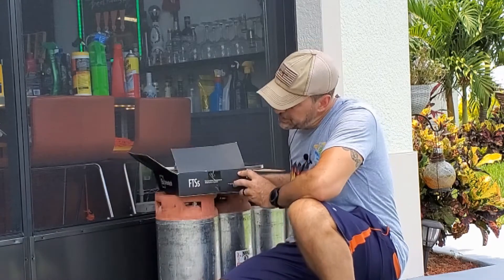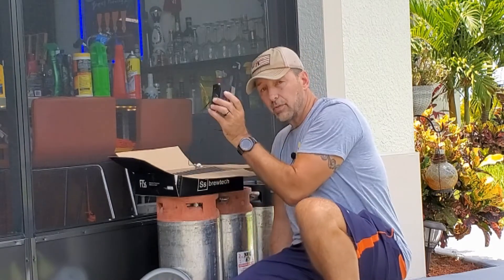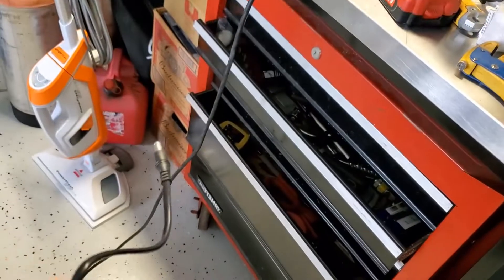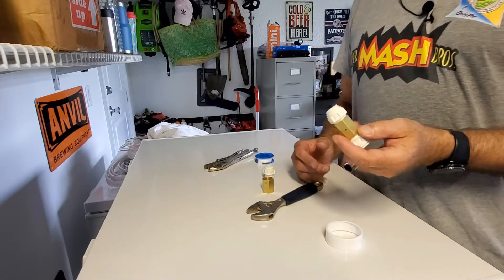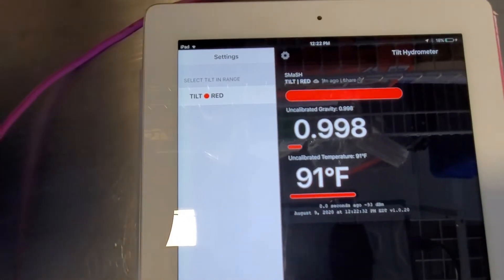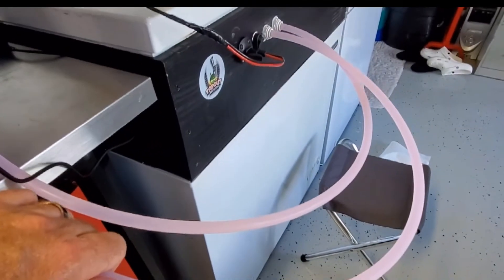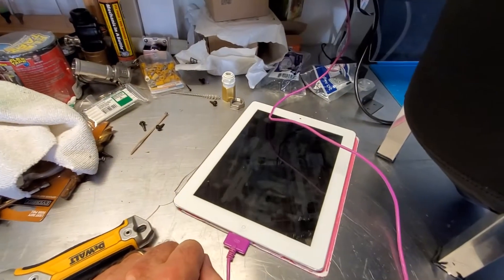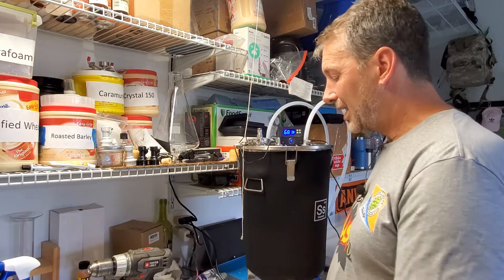DIY Glycol Build Part II (7 gallon brew bucket conversion)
Do it yourself Glycol Chilling system for fermenters at home.  This video looks at converting a 7 Gallon SS brewbucket to a glycol systems and integration into the DIY system seen in Part 1 of this series. Stay tuned for Part III the final video where we convert a Blichmann 14.5 gal conical fermenter to a glycol chilling system, does it work? watch part III to find out.

Quick Disconnects are provided by "John Guest" available at Home Depot.
all other parts lists in the description in video part 1.

Hope you find it helpful, if you have any questions leave them in the comments.